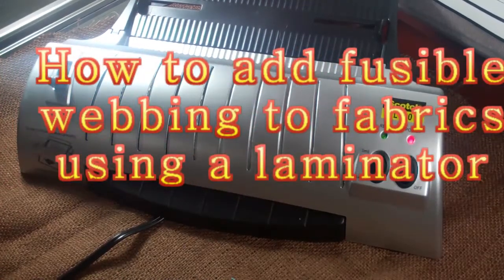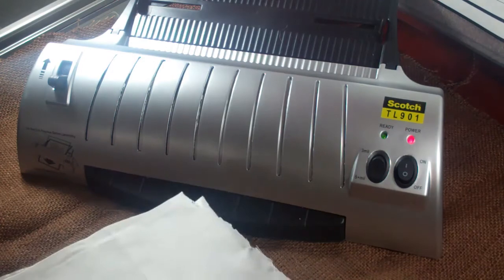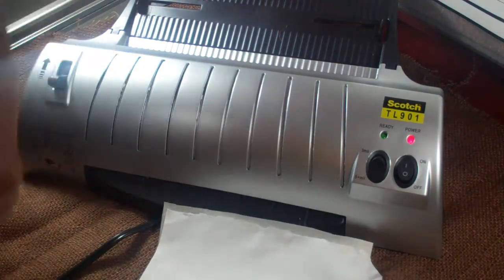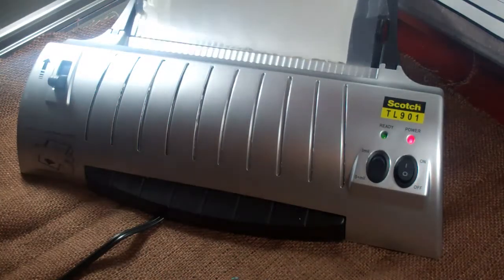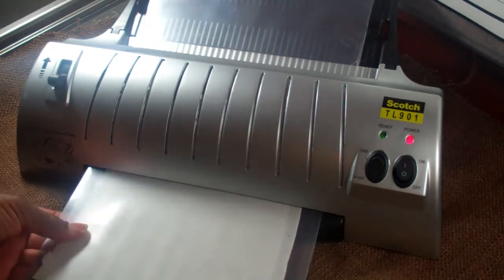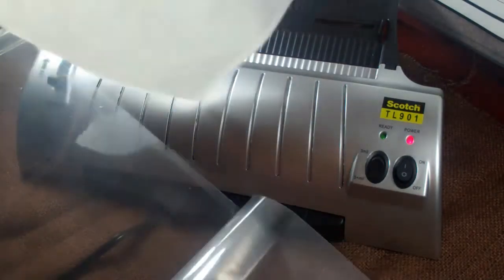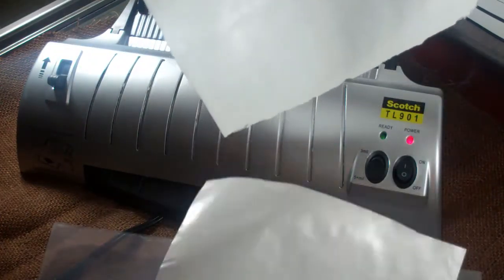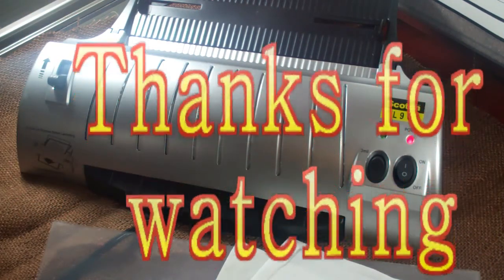Laminator series: How to fuse fabric with a laminator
This video is the first in a series on different ways to use a laminator.  In this video the user will see an quick, easy and safer way of fusing fabric that is with a laminator.